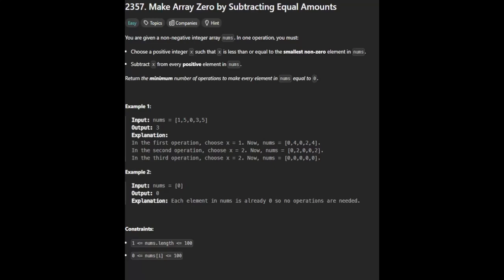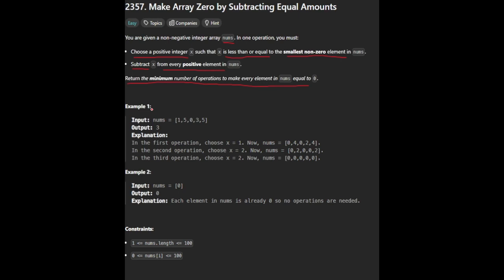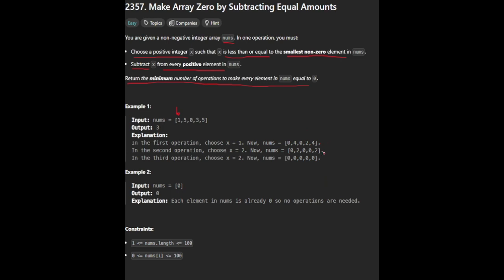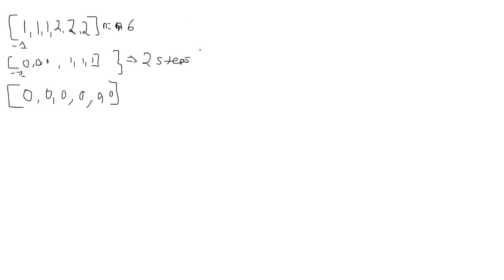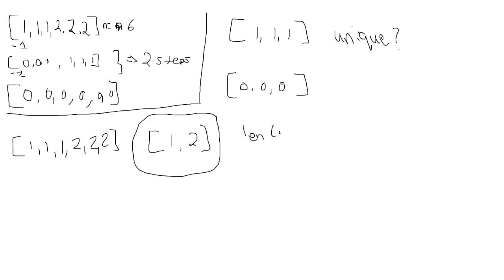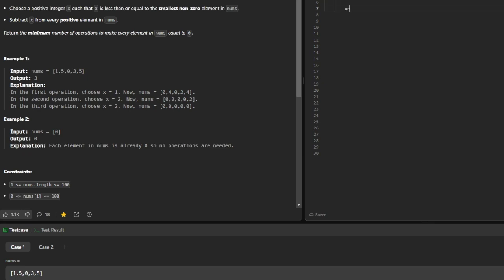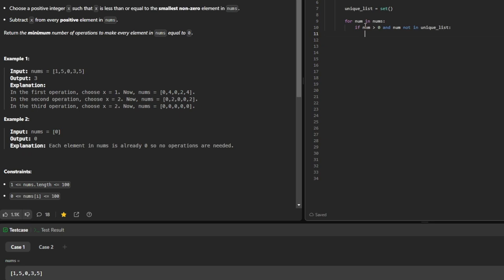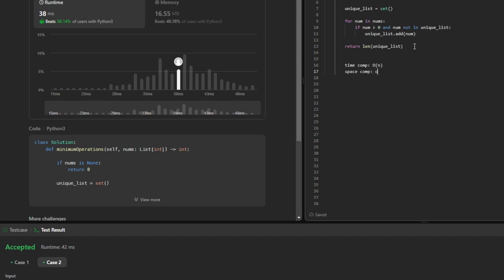LC2357 Make Array Zero by Subtracting Equal Amounts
In this video you will find a simple and quick solution to Leetcode problem 2357!